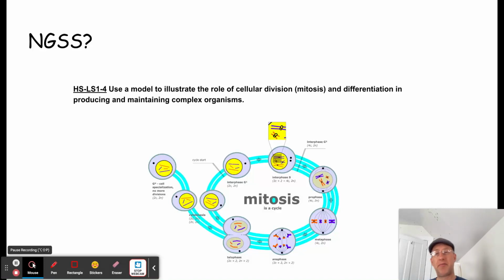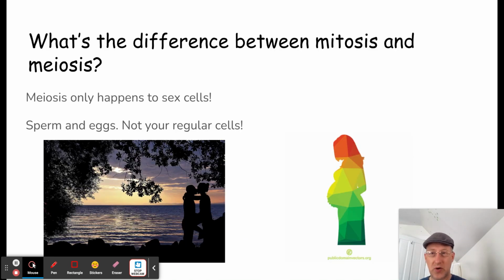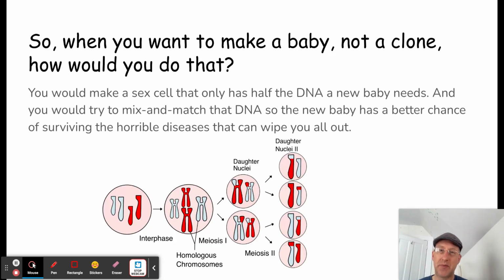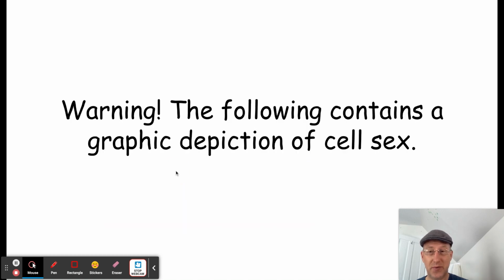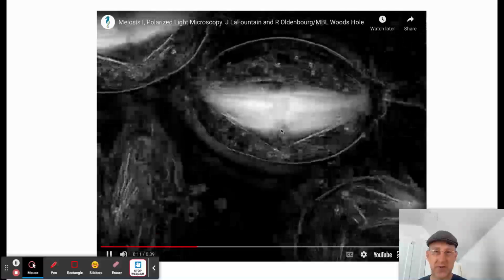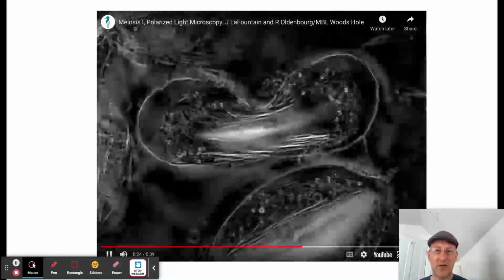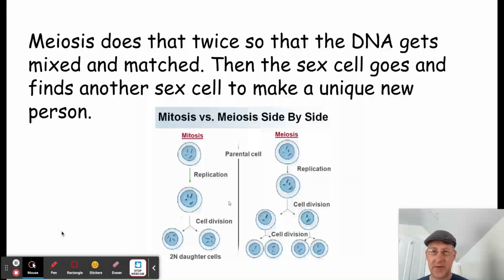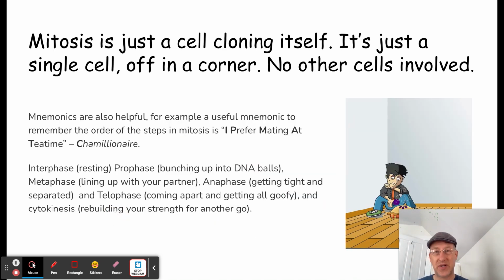LS1:4 Cell Sex - Google Slides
How do cells create more cells?